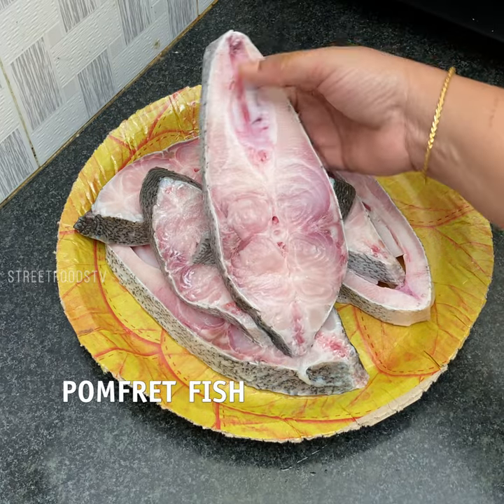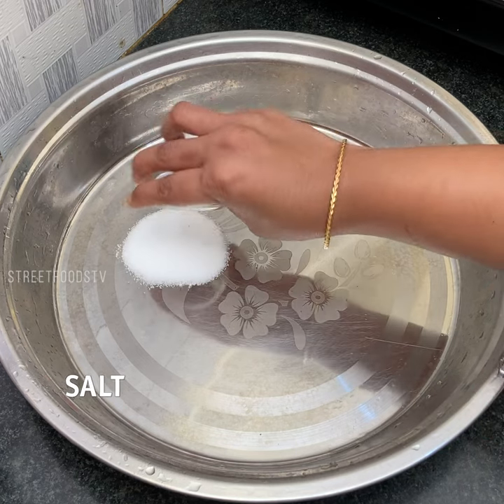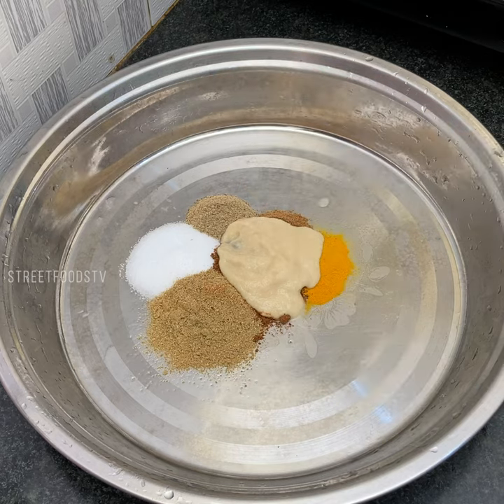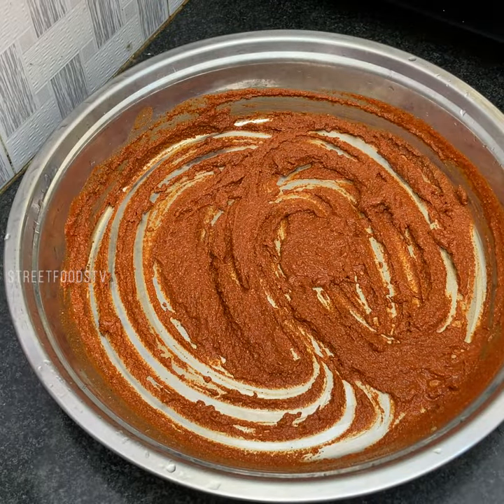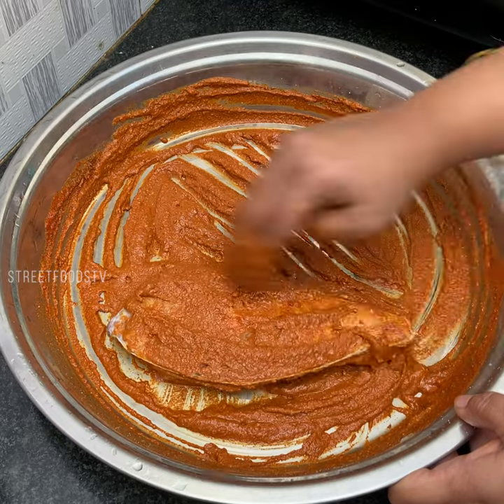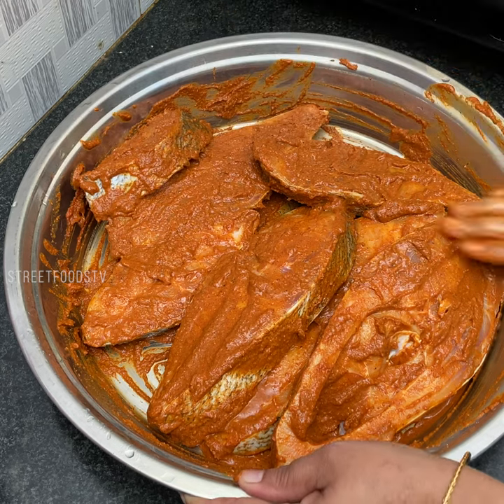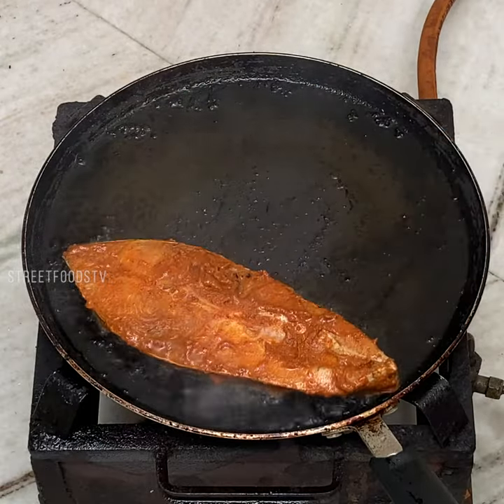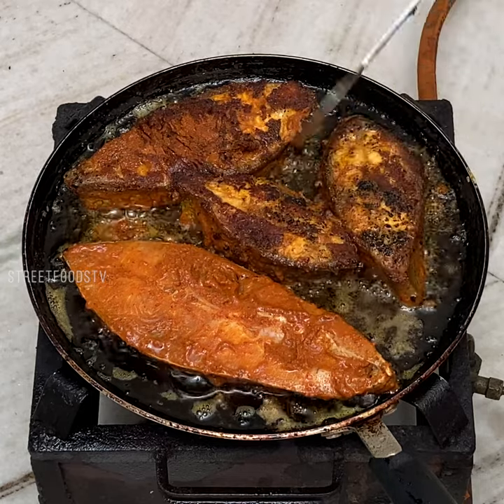Pomfret Fish Fry Recipe | Street Foods Tv